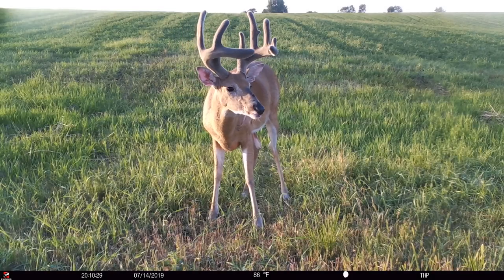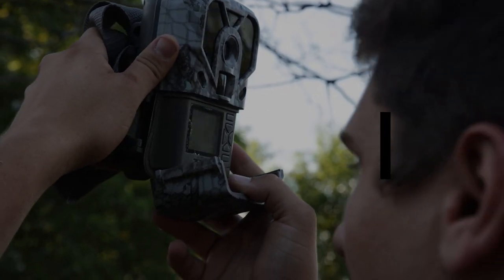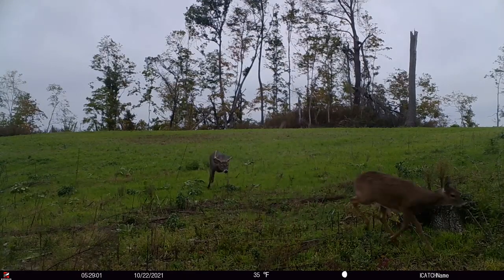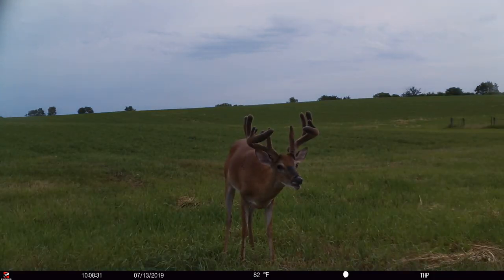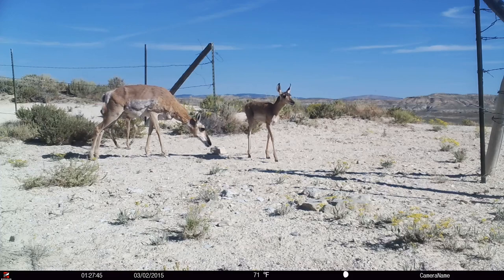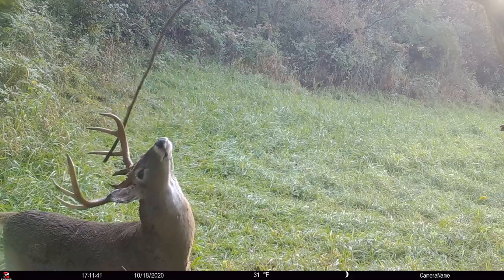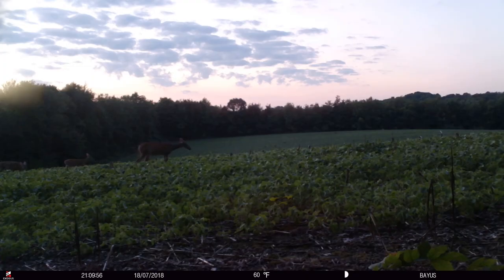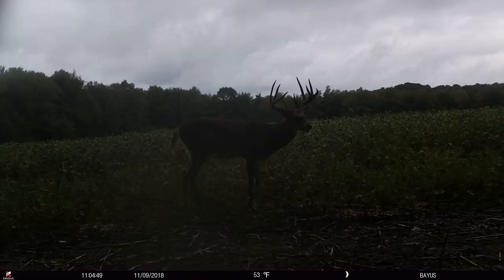How to Improve Trail Camera Photo Quality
Everyone loves awesome day time photos! They are almost like a trophy of some sorts. They go bonkers on social media and outside of giant bucks they are usually the first photo shared with your buddy.

Ask any photographer about the basics and you’ll likely hear the phrase "control the light". When you’re using dslr or mirrorless camera is relatively easy because you have full manual control over the camera settings like shutter speed, gain, and aperture. With trail cameras, it's a different story. Trail cameras work off of auto exposure tables where the camera is computing the correct or the most closely applicable settings based off the light metering systems for that specific scenario. Sound complicated right? Well it is...To simplify all this, for every trail camera user, you can follow a few basic rules to increase daytime photo quality out of your trail cameras.

POINT YOUR CAMERAS NORTH
AVOID HARSH LIGHTING CONDITIONS
ANGLES AND FRAMING
LIGHT METER MANIPULATION
WATER

When push comes to shove put the camera where it needs to be to do its job efficiently. However, if you find yourself wanting more out of the photo quality take these tips and put them to work. While better cameras will take better images, you might be surprised how much the setup has to do with the photo quality outcome.